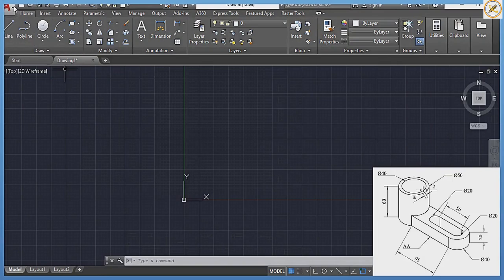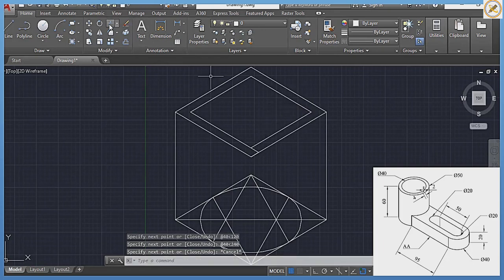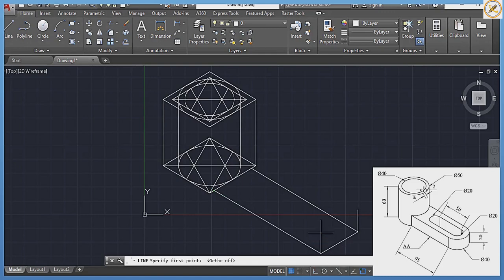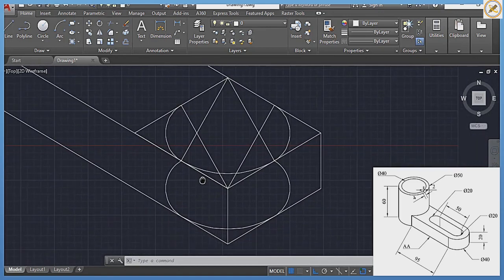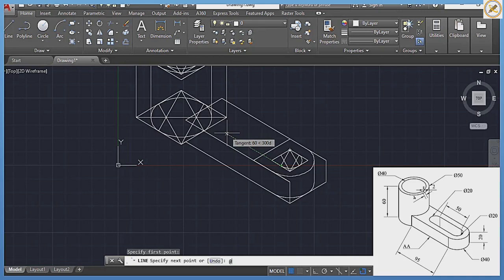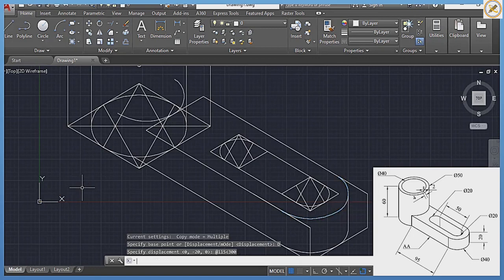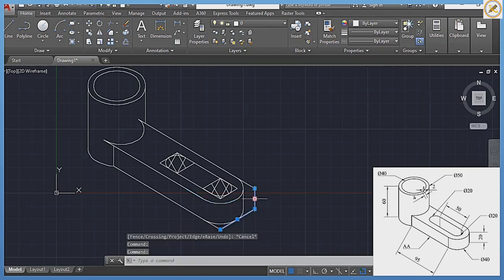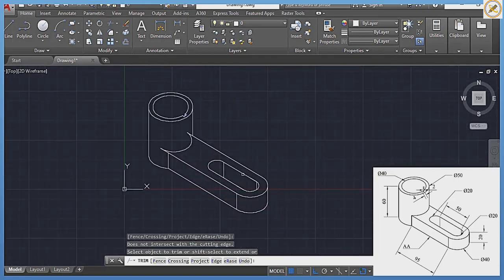AUTODESK AUTOCAD 3D DESIGN LECTURE 1 in / Machine drawing / Engineering drawing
This video details the application of the principle of isometric curve/circle into the production of 3d object via Autocad.